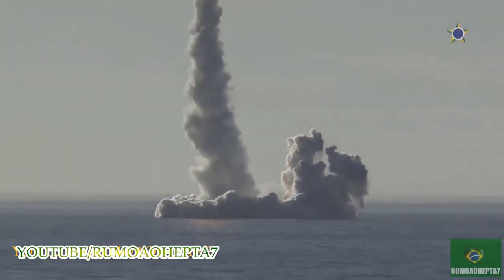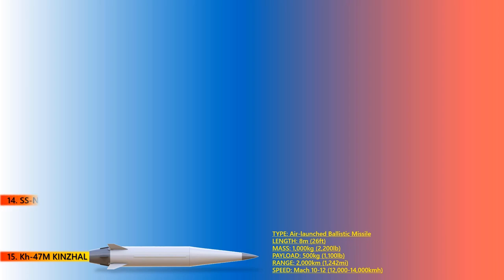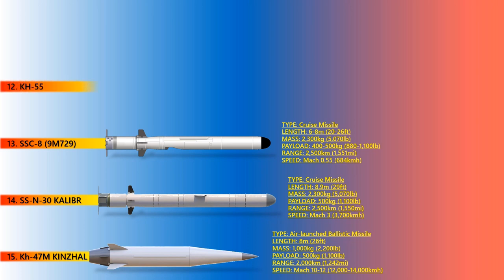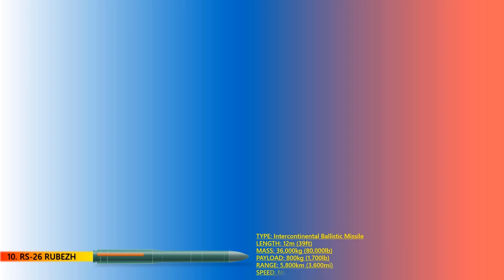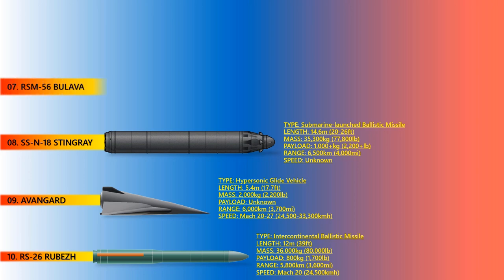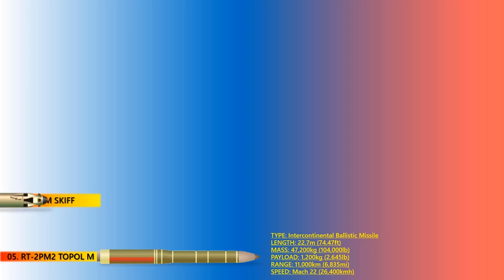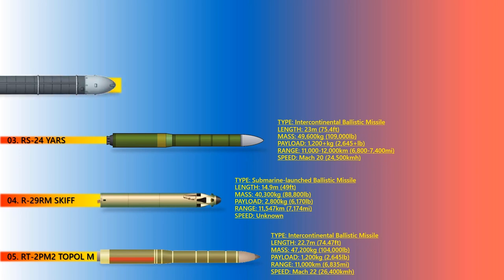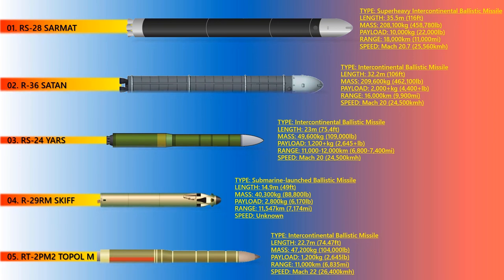Missile Comparison Of Russia | Top 15 Missiles Of Russia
As the heir to the substantial Soviet missile arsenal, Russia boasts the widest inventory of ballistic and cruise missiles in the world. Russia remains a major power in the development of missiles of all kinds, and Russian strategic rocket forces constitute a significant element of Moscow’s military strategy. Russian missiles perform a wide variety of missions, from anti-access/area denial in local conflicts to delivery of strategic nuclear weapons across continents. A significant modernization program continues in Russia, producing new variants of both ballistic and cruise missiles with significant new capabilities. Russia is also making major advancements in the field of precision guided cruise missiles.

The Buzz does not own the rights to these pictures or video clips.